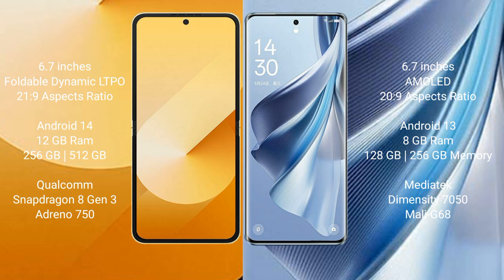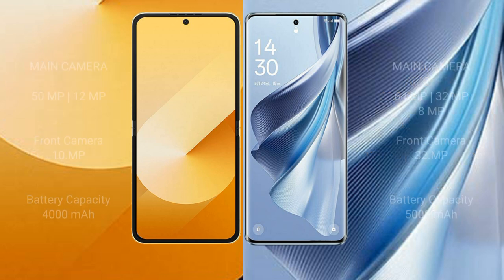Samsung Galaxy Z Flip 6 vs Oppo Reno 10 Review